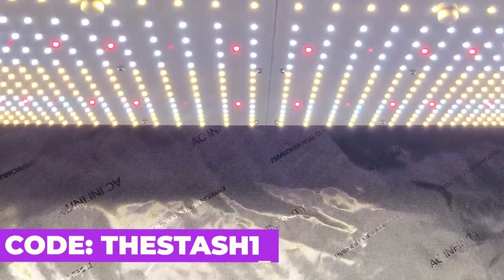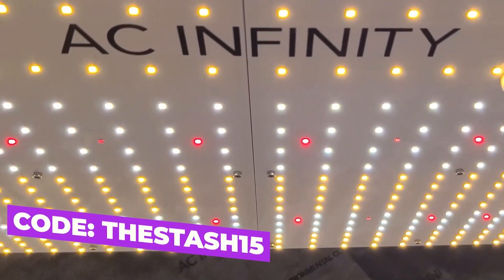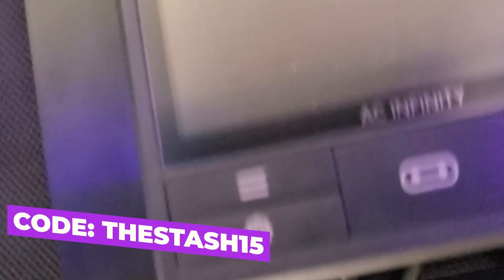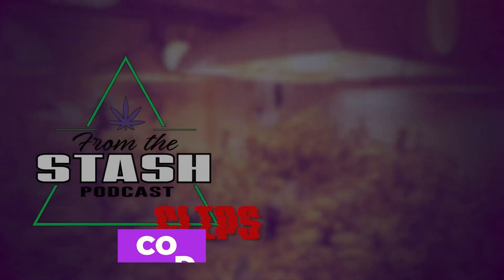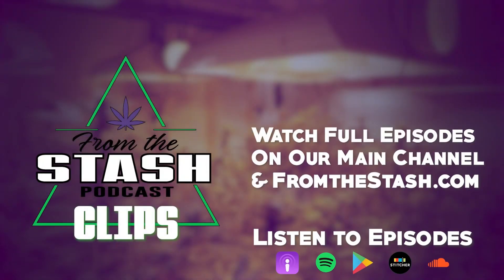The Evolution of Grow Lights! Future Tech with Northern Scrogger! | FTS Clips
Grow lights have come a long way! Join Northern Scrogger as we explore the evolution of grow light technology—from old-school setups to cutting-edge innovations shaping the future of indoor growing. Don’t miss this deep dive into the next generation of lighting!